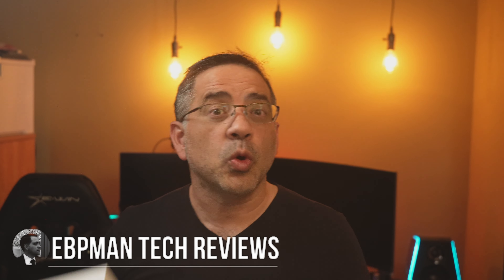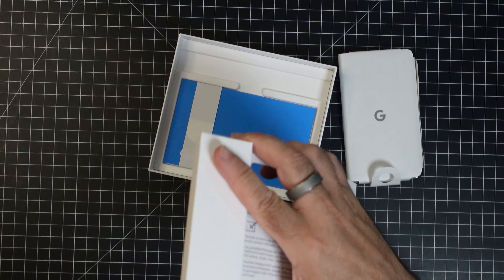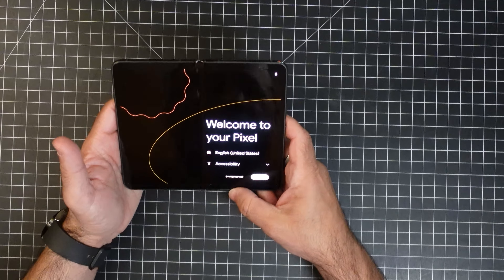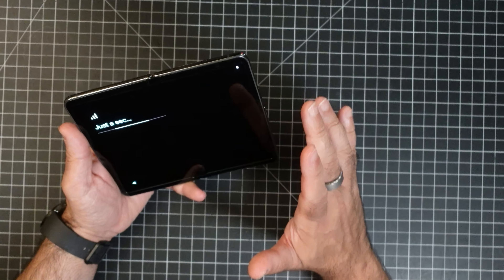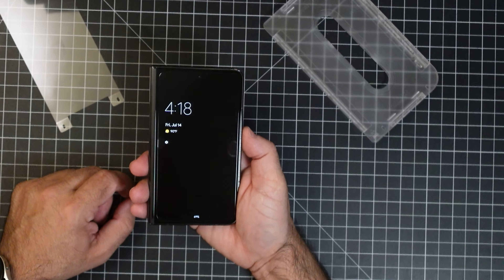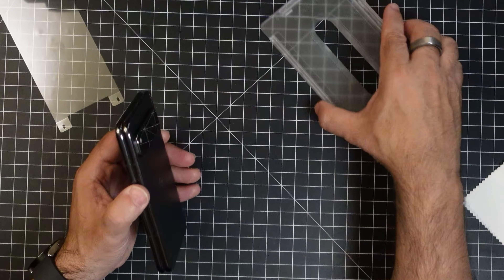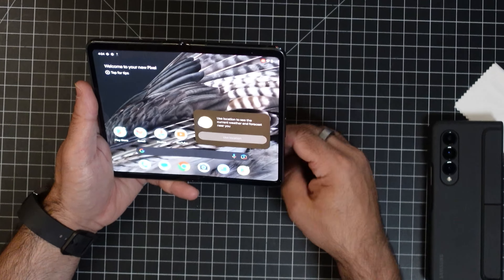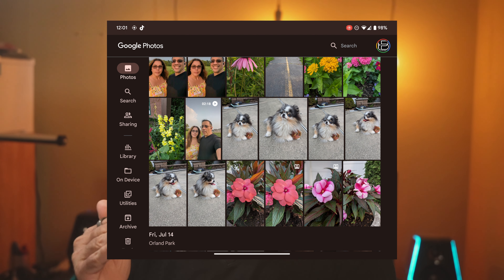Unboxing the Pixel Fold & Screen Protector Installation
In this video, we're unboxing the Pixel Fold and screen protector installation. Check out our review and see how this new phone fold compares to other folding phones on the market!

If you're curious about the Pixel Fold, or just need a tutorial on how to install a screen protector, be sure to watch this video! We'll show you how to unbox the phone, apply the screen protector, and give you a first look at the fold's features. Thanks for joining us!